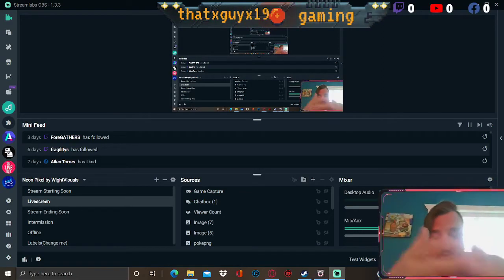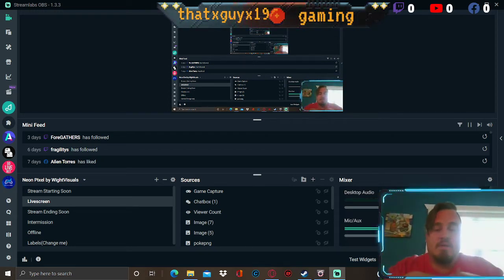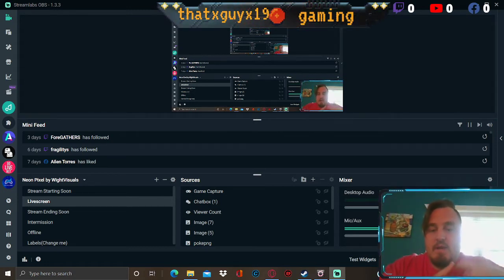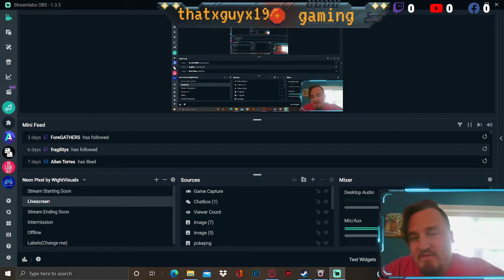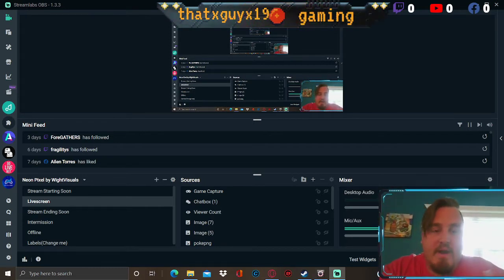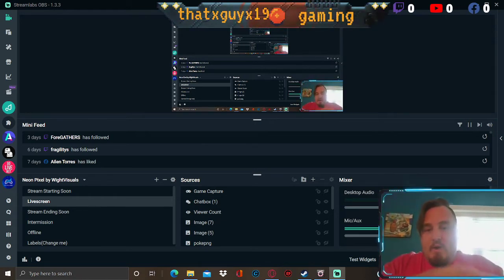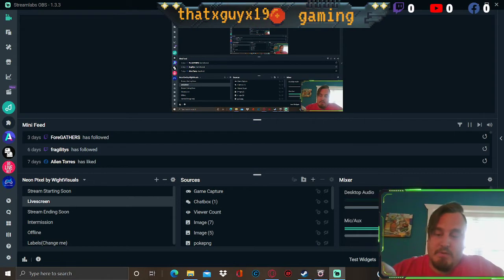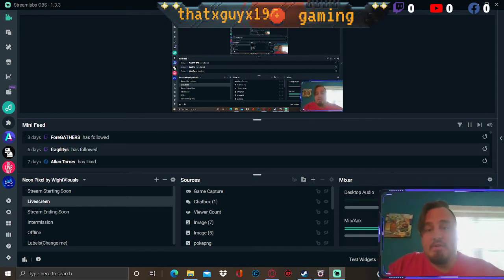FINAL FANTASY XIV steam key fix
this will show you how to fix the key not working .

log out of steam and and mog completely

now that your logged out of everything  log in to just the mog station  and inter your code . it will then send you to steam to log in  so log in and it will sind you back to the mog and confirm your dlc